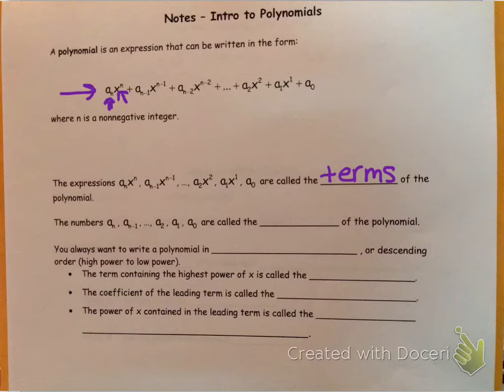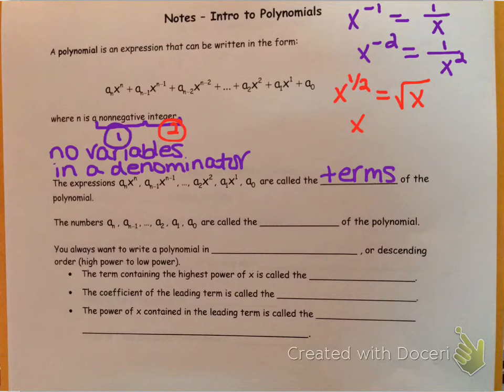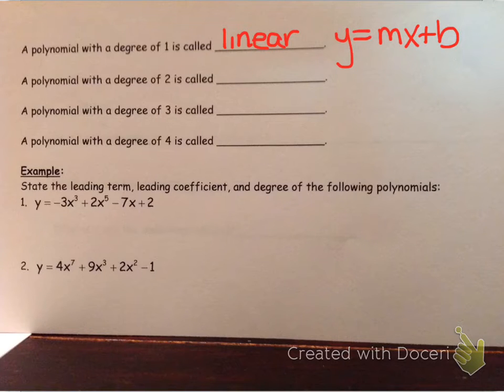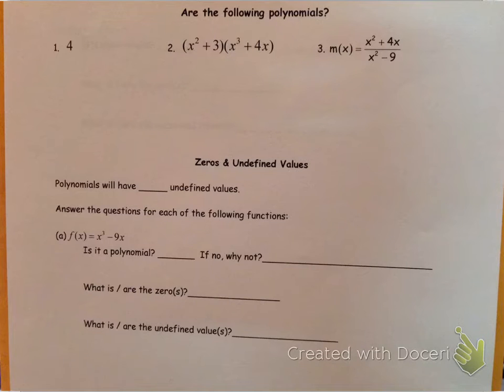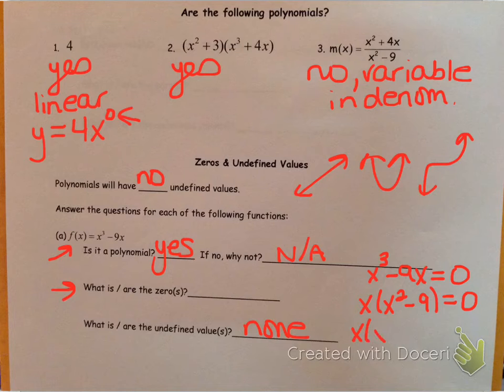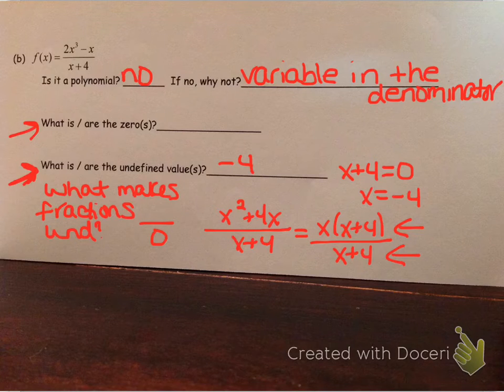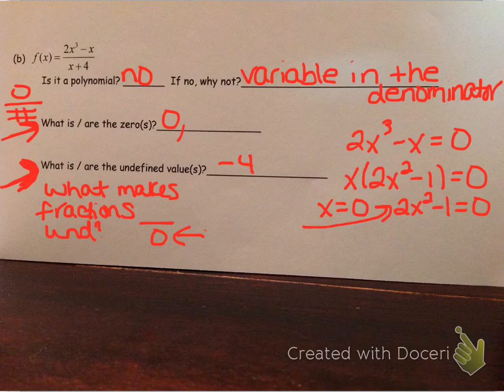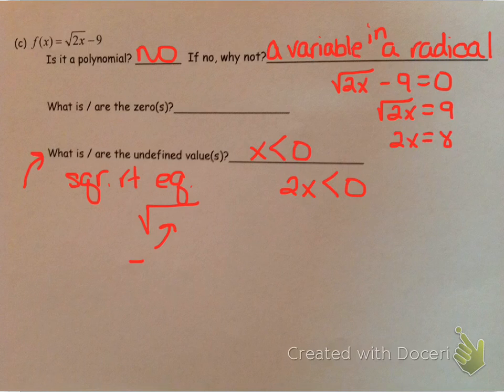Intro to Polynomials Day 1